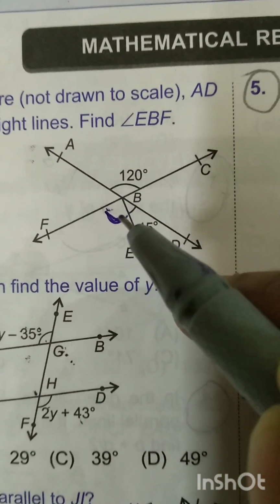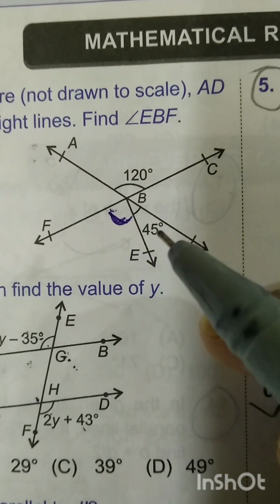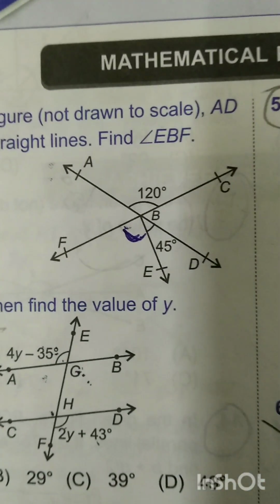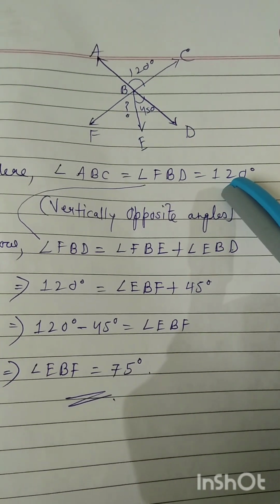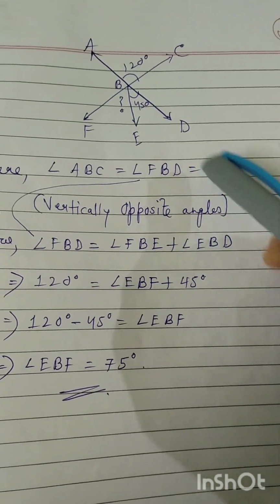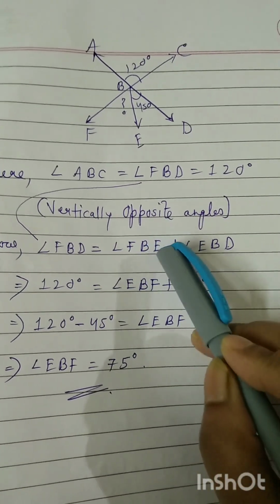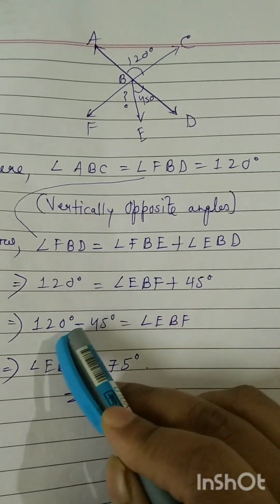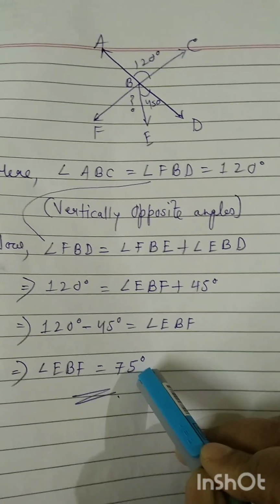𝙎𝙤𝙡𝙫𝙞𝙣𝙜 𝙖𝙣 𝙊𝙡𝙮𝙢𝙥𝙞𝙖𝙙 𝙇𝙞𝙣𝙚𝙨 𝙖𝙣𝙙 𝘼𝙣𝙜𝙡𝙚𝙨 𝙥𝙧𝙤𝙗𝙡𝙚𝙢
𝙢𝙖𝙩𝙝𝙨 𝙤𝙡𝙮𝙢𝙥𝙞𝙖𝙙 𝙦𝙪𝙚𝙨𝙩𝙞𝙤𝙣 𝙘𝙡𝙖𝙨𝙨 7